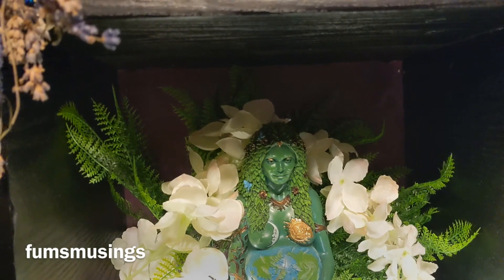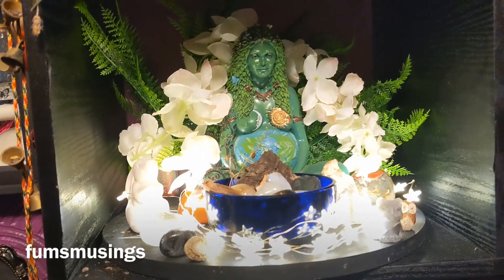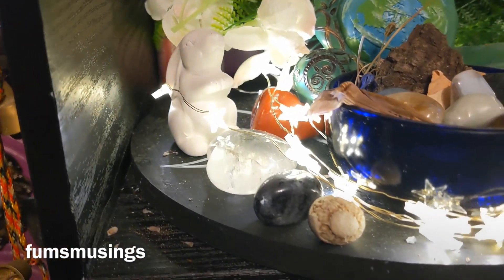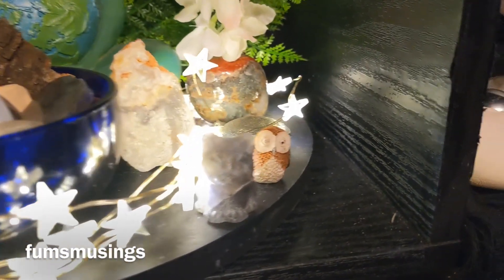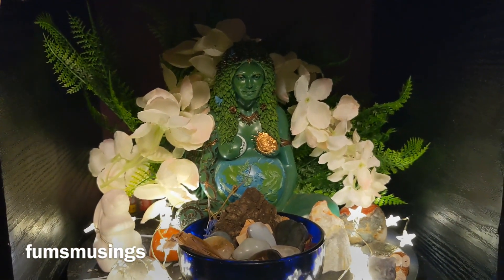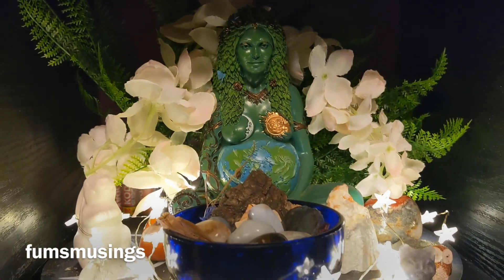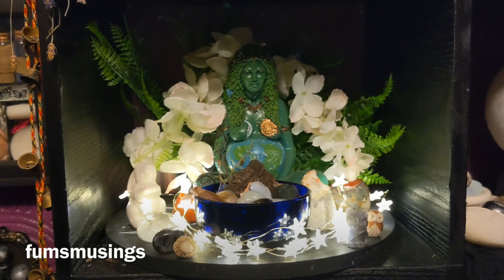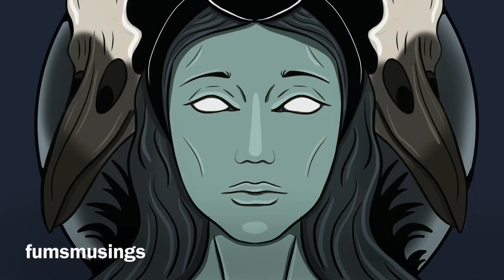Gaia ostara altar set up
A look at how I have set up my Gaia altar space for ostara